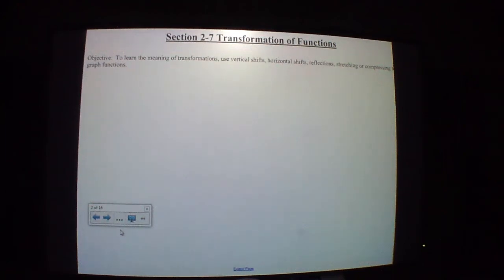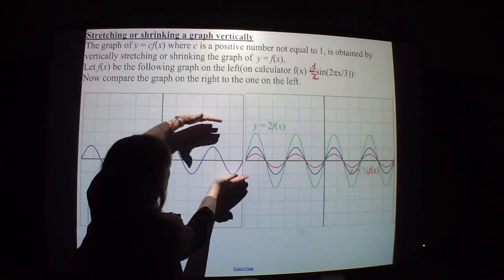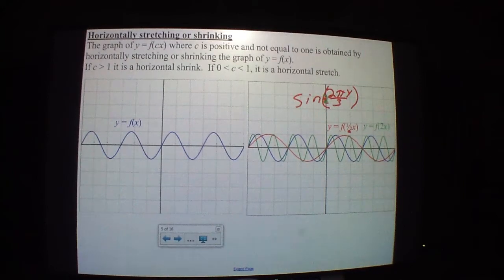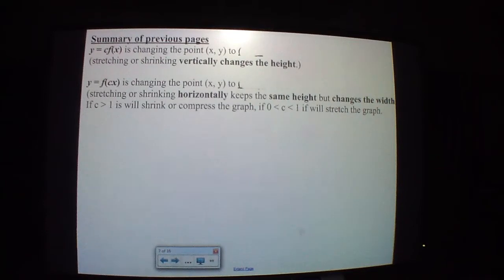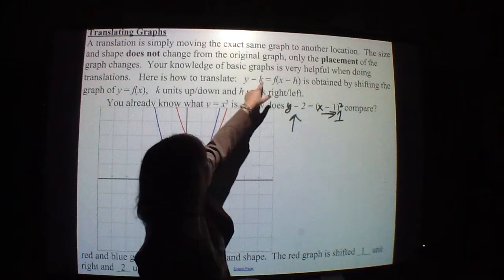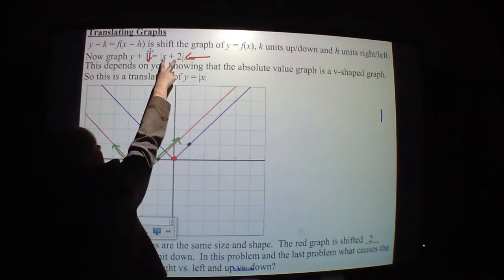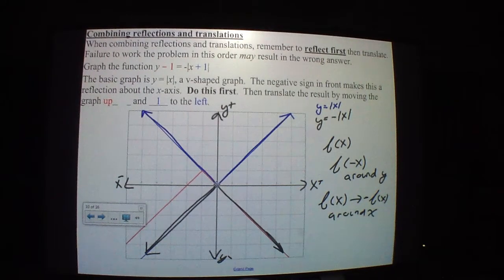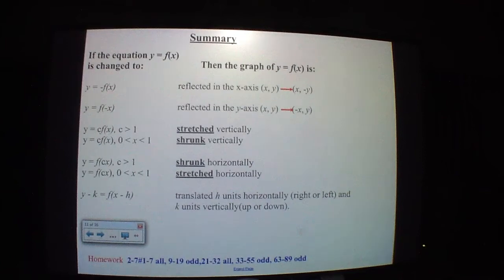precalculus 2 7